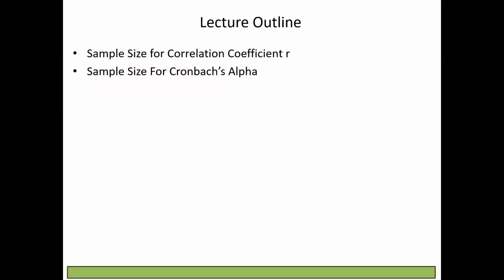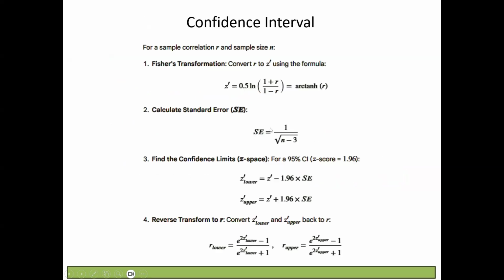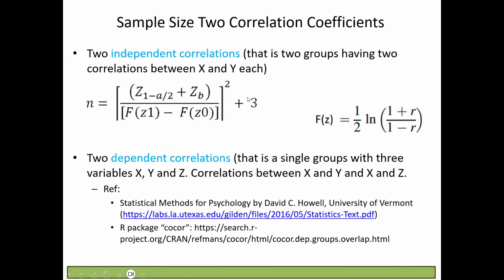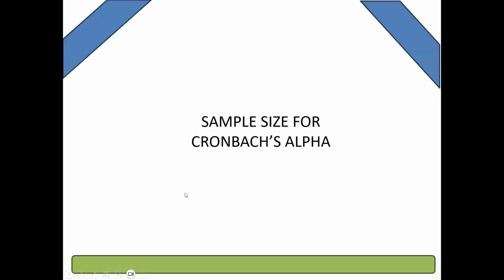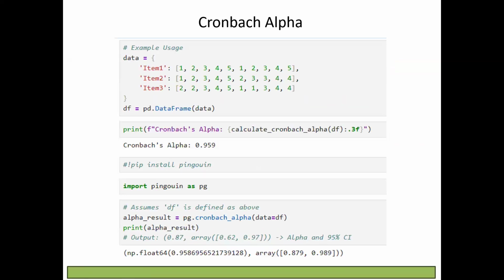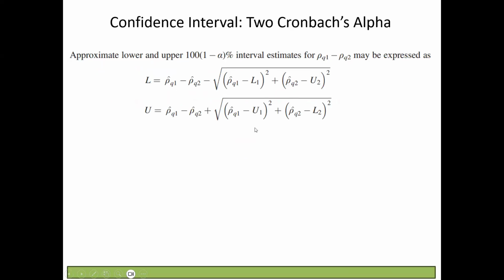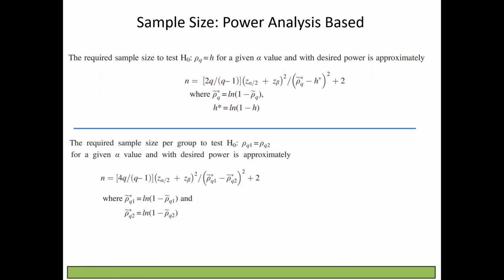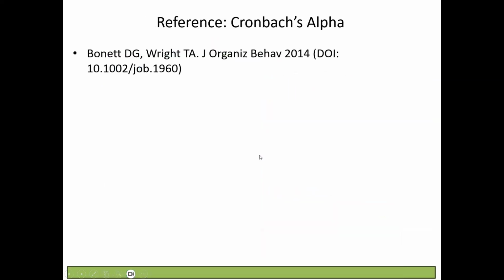Sample Size Calculations, Part III (Correlation and Cronbach's Alpha) | Research Methodology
This is a Third lecture of my series of lectures on Sample Size Estimation. This lecture describe sample size estimation for Pearson's Correlation Coefficient and Cronbach's Alpha